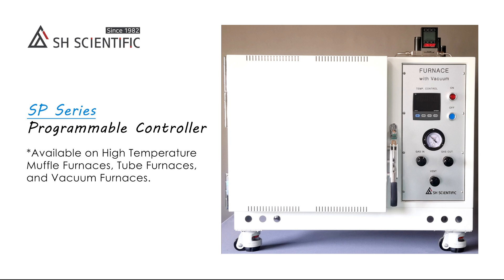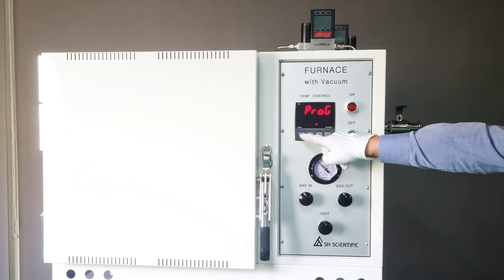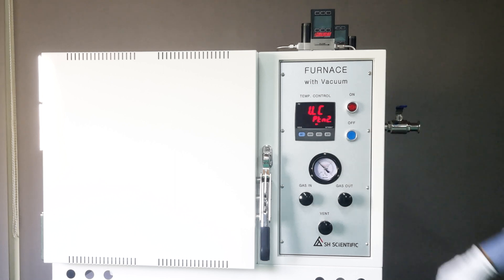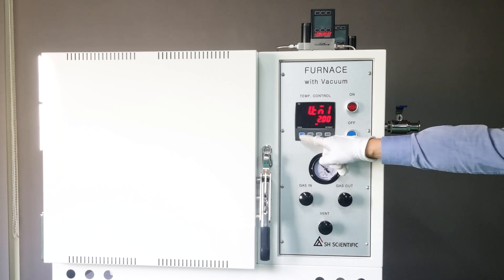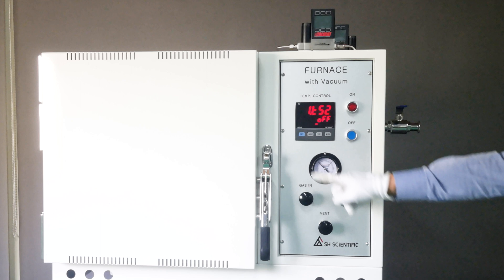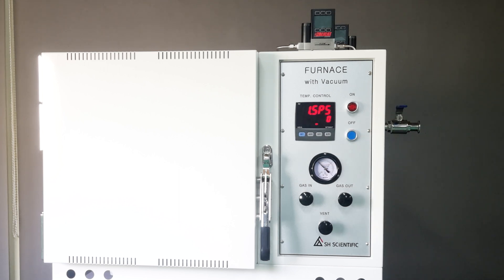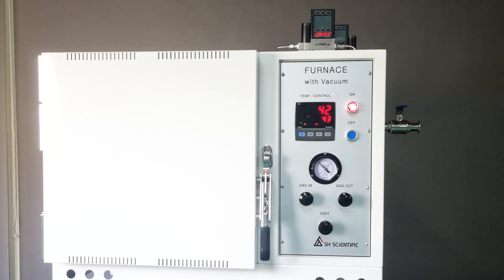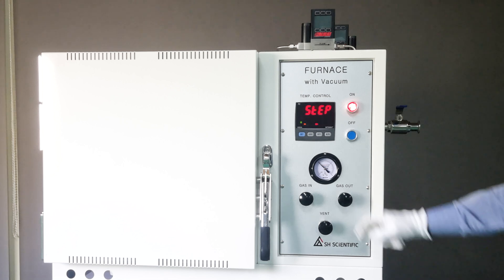SH Scientific SP Series 30steps Programmable Controller For High Temperature Furnaces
SH Scientific is 40 years old general lab and research equipment manufacturer.
This is the SP series programmable controller from SH Scientific.
We use this high accuracy controller for our high temperature muffle furnaces, tube furnaces, and vacuum furnaces.
This video will explain how to set up this controller with ramp-up and hold programs of up to 30 steps between 2 patterns.